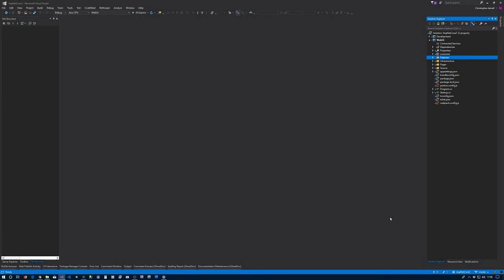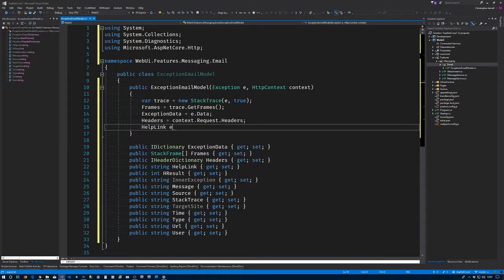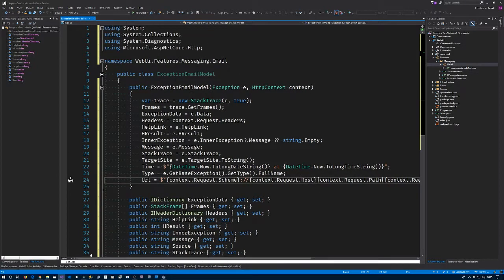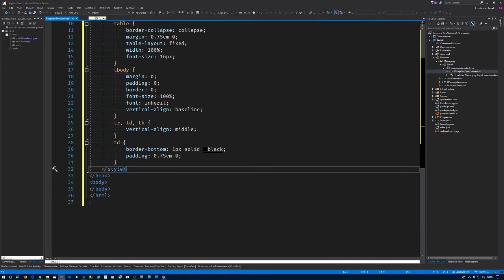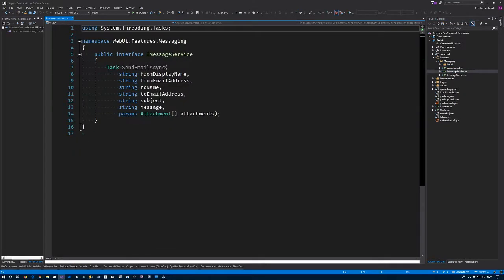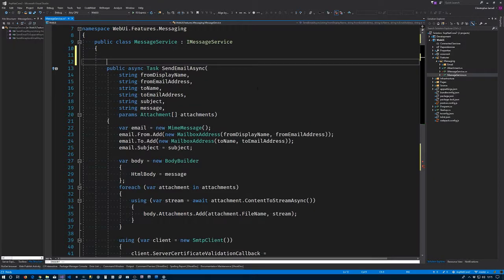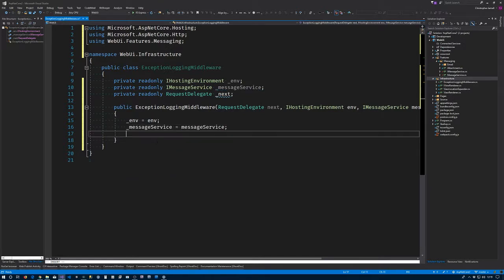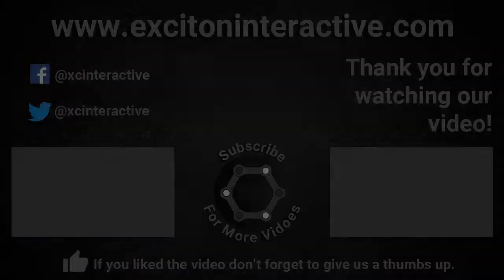Emailing Exceptions #5 - Asp.Net Core 2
Correction:
Within the message service the SendEmailExceptionAsync method passes the incorrect path for the ExceptionEmail template. You can either add the path to the Email folder to the view expander or modify the path in the method to be:

var message = _viewRenderer.Render("Features/Messaging/Email/ExceptionEmail", new ExceptionEmailModel(e, context));

Article Abstract
In this article we will create both a template and model that we can use to generate an email from an exception. With
 that in place we will then create a middleware that we can use to send an email automatically if our application
 encounters an unhandled exception. And of course to do this the last step will be to add our new middleware to the
 pipeline within our Startup class.